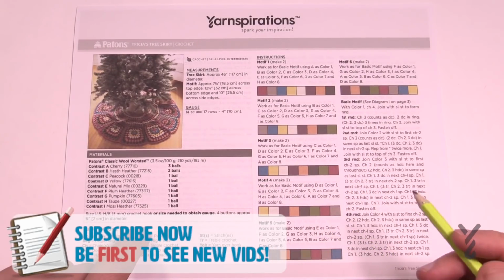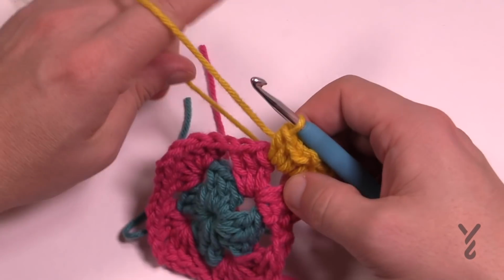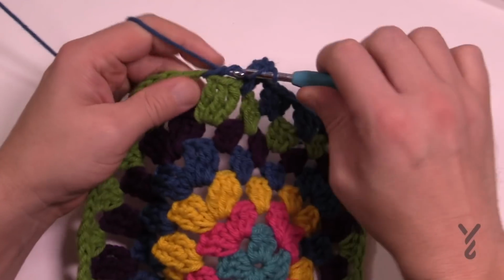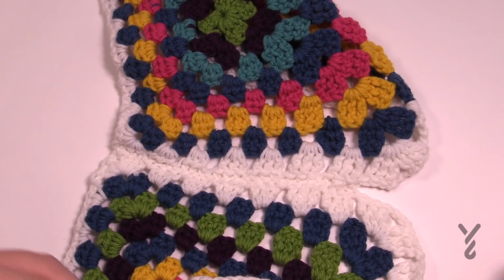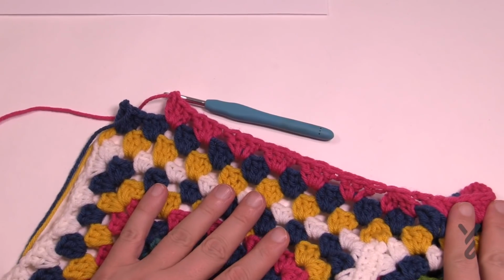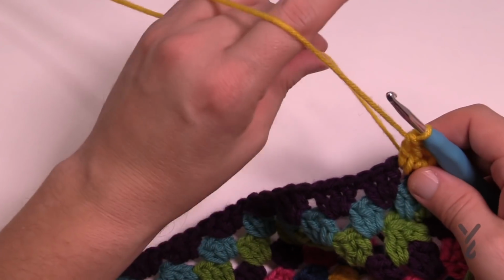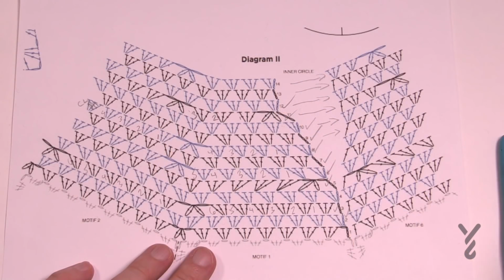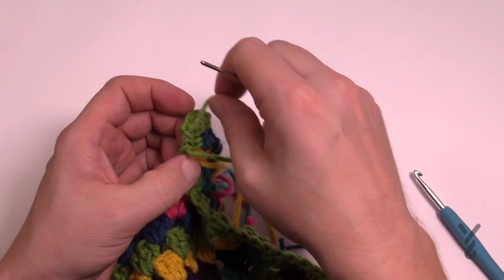Patons Holiday Tree Skirt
Get ready for the holidays with this beautiful crochet tree skirt! This festive project adds a handmade touch to your holiday décor and is perfect for gift-giving or personal enjoyment.

Follow Us for More Inspiration!